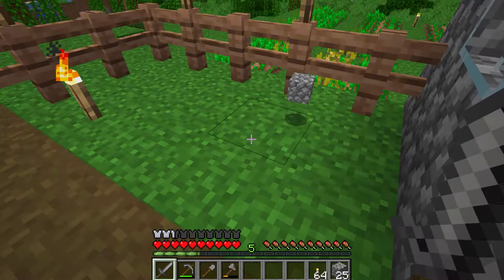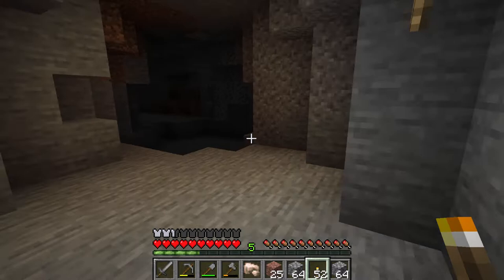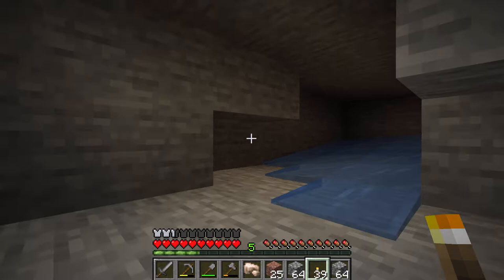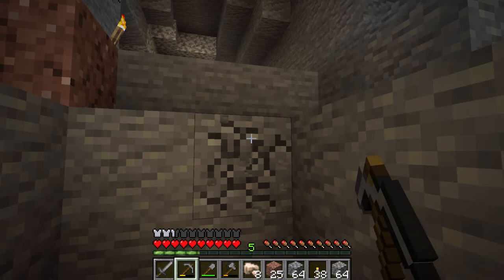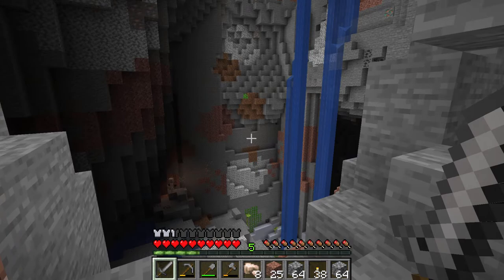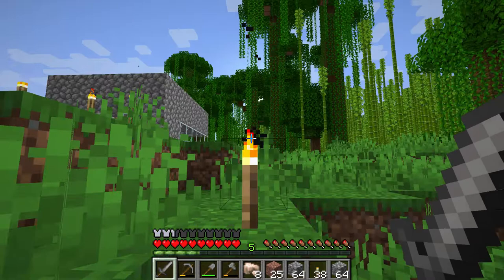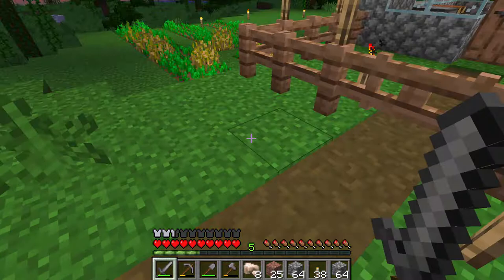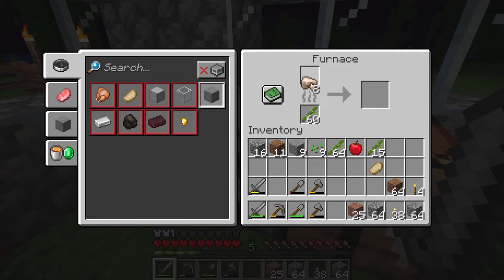Minecraft Survival Day 11 New Cave! Minecraft Game Play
It's Minecraft Survival Day 11, let's check out that new cave we discovered last time while digging that new staircase to the surface. Who knows what we will find.